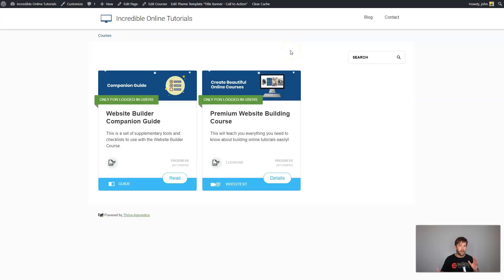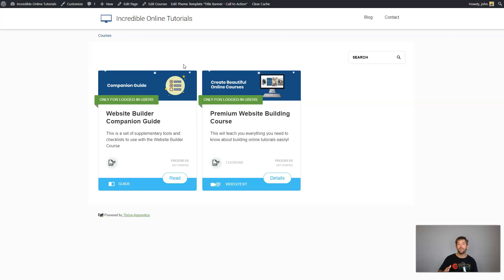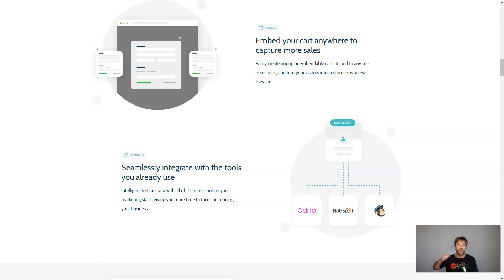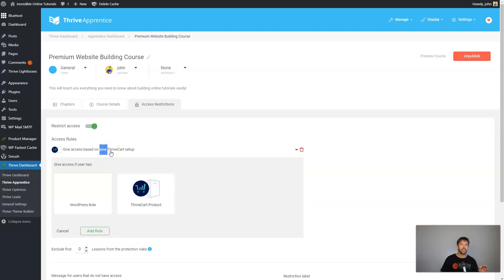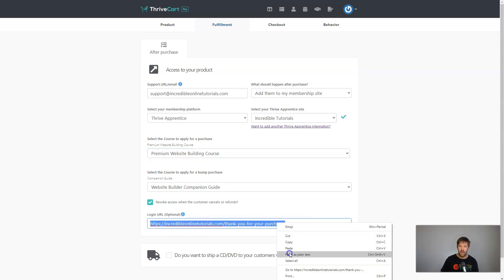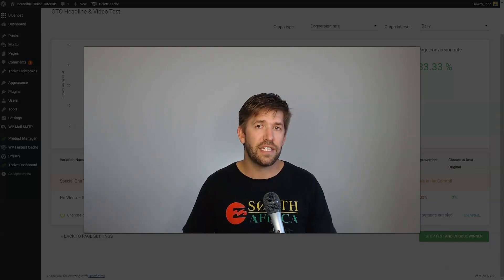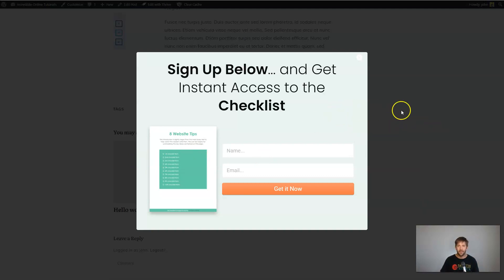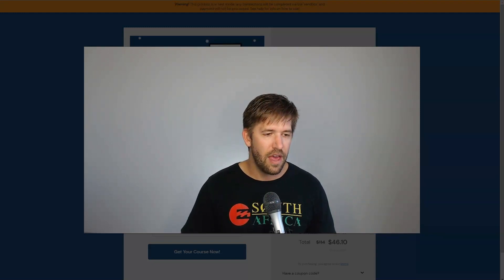FINALLY Thrivecart + Thrive Themes Integration [FIRST IMPRESSION]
At Long Last Building a profitable online business is Simple Easy, and Quick with this new Thrivecart + Thrive Themes Integration! Let's walk through all the benefits of this new integration!